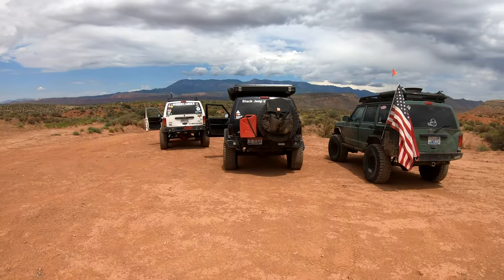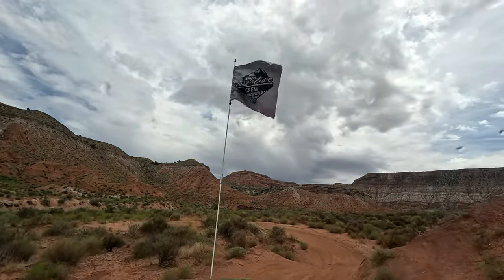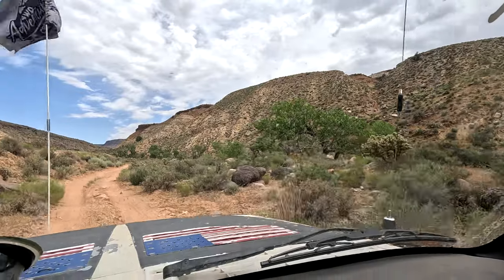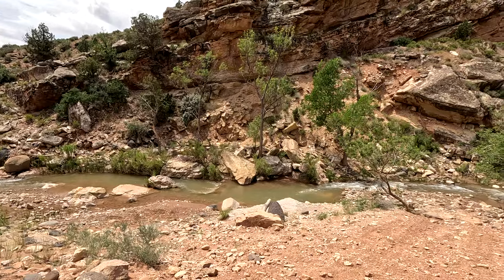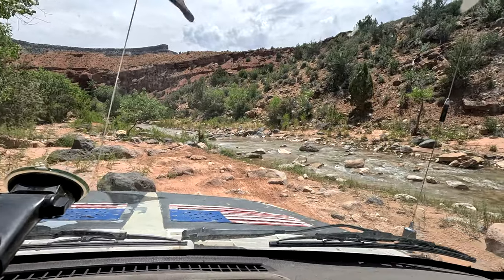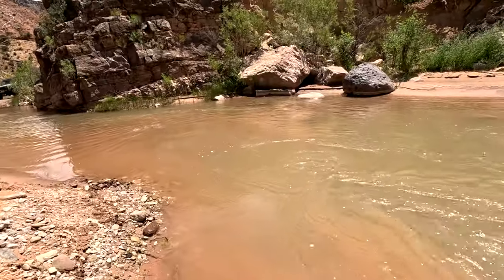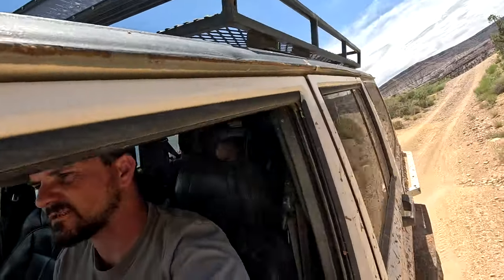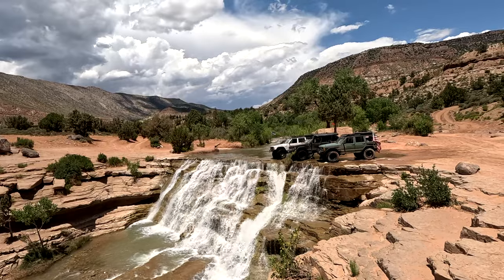Rattlesnake Gulch to Toquerville Falls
While Exploring Southern Utah we Stumbled on very nice trail that led to beautiful water fall, Me and the Crew took a quick trip up the river to check them out.